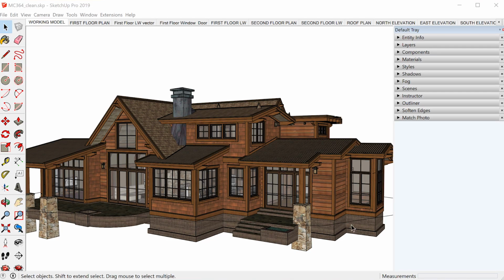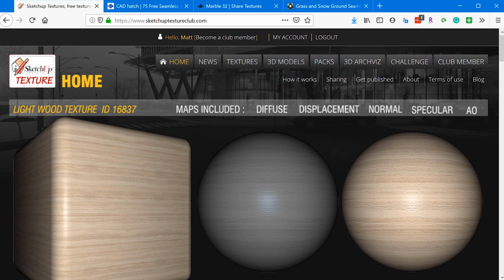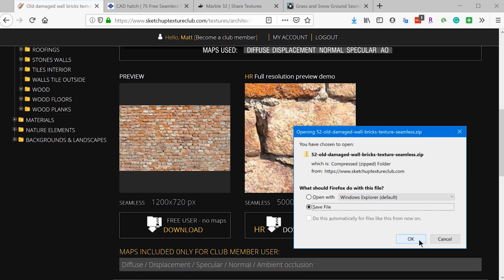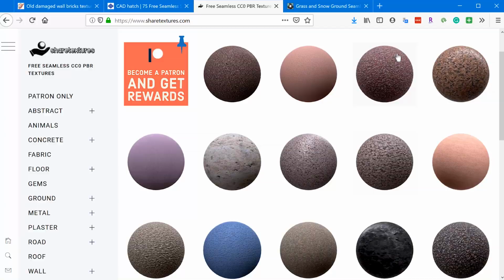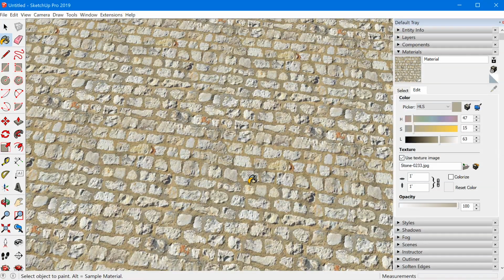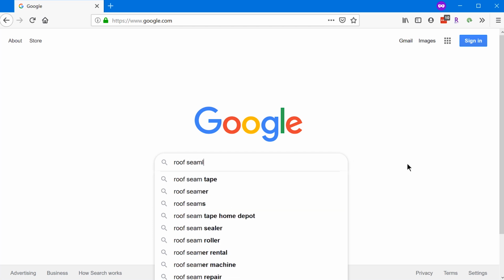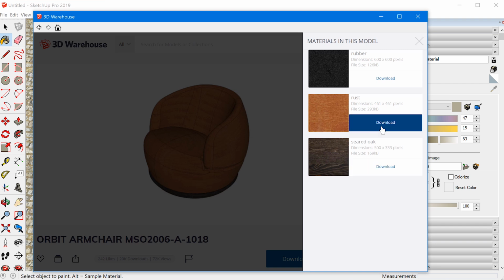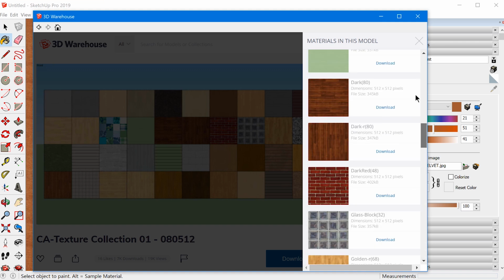Where to find free SketchUp textures & how to extract materials from 3D Warehouse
SketchUpTextureClub.com
CADHatch.com
Sharetextures.com
MaxTextures.com